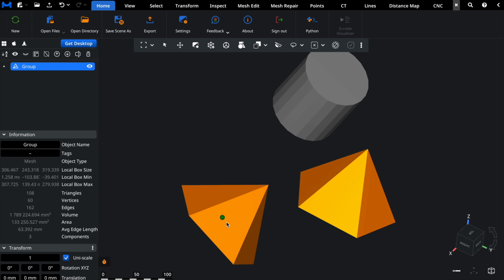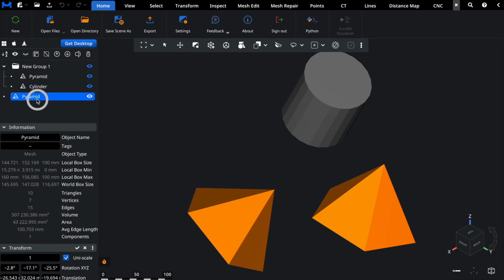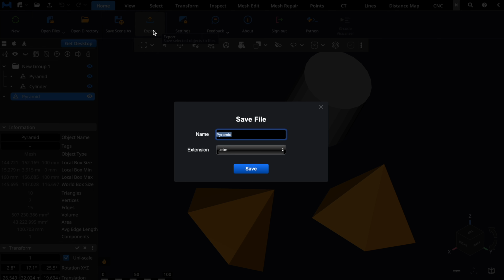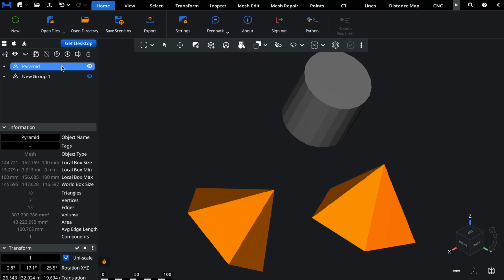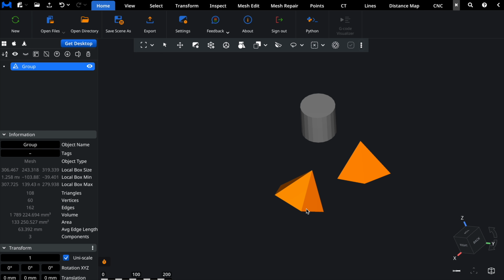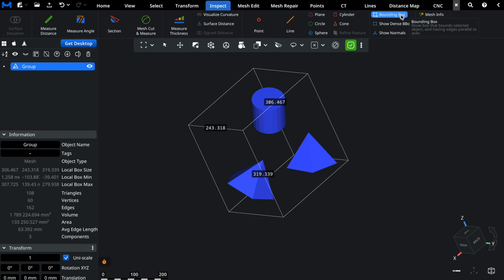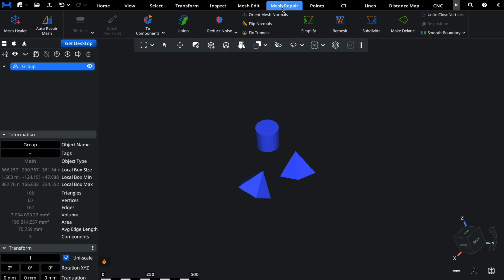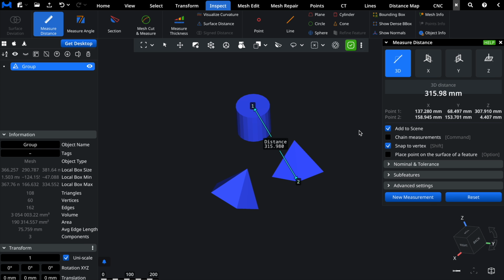How to Convert 3MF to STL Files in MeshInspector Software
Learn how to convert 3MF files to STL using the MeshInspector software, a fast, free, and truly cross-platform tool for 3D data. Whether you require desktop workflows or are looking for a dependable downloadable option for converting 3MF files to STL offline, this guide is a match. It shows how easily MeshInspector handles 3MF-to-STL conversions with accuracy.

You will see how to open 3MF files, merge multiple objects, export your meshes, check their dimensions, adjust their scale, repair versatile mesh issues, and prepare clean STL models for downstream use. This step-by-step walkthrough is ideal for anyone working in the 3D data domain.

Want to try this workflow by yourself?
1. Download the MeshInspector program to start converting 3MF files to STL.
2. For browser-based tasks, use the online version of our converter.
3. Explore the SDK behind MeshInspector for custom integrations.